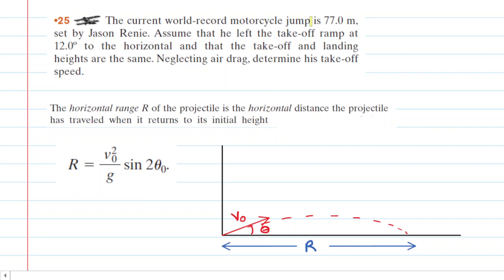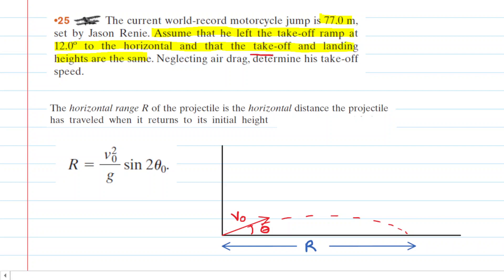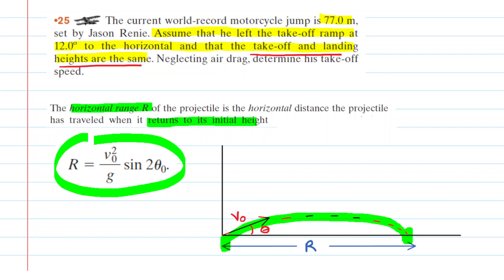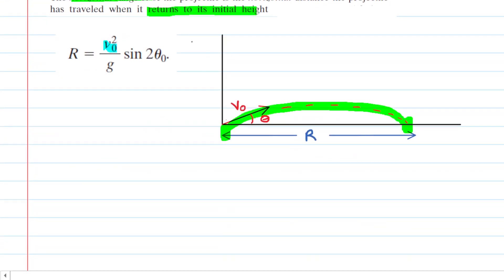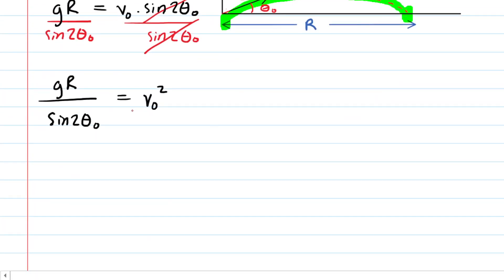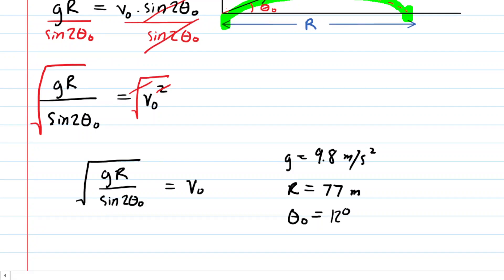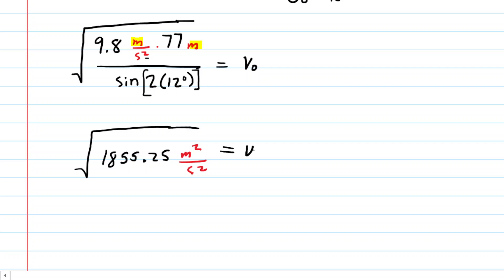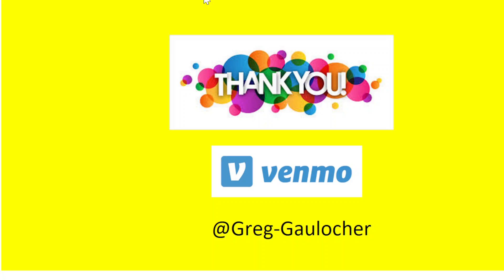The current world record motorcycle jump is 77.0 m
The current world-record motorcycle jump is 77.0 m, set by Jason Renie. Assume that he left the take-off ramp at 12.0º to the horizontal and that the take-off and landing heights are the same. Neglecting air drag, determine his take-off speed.